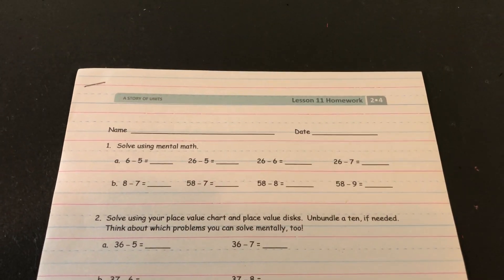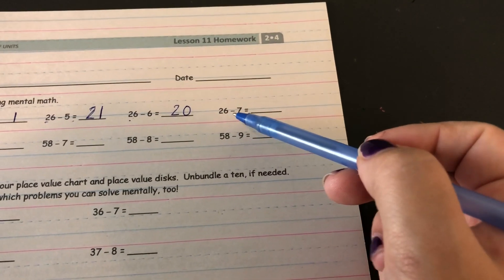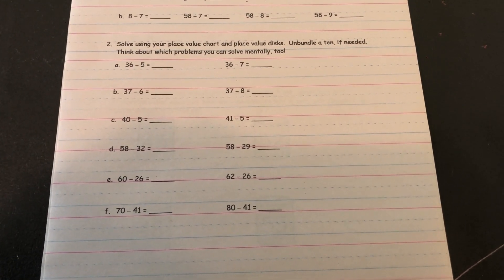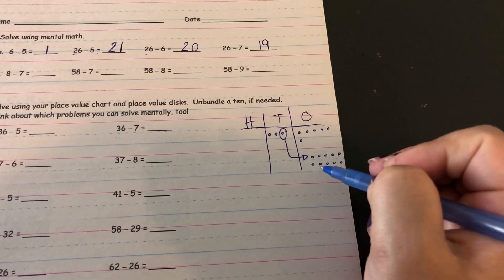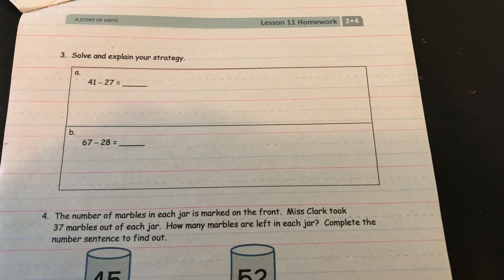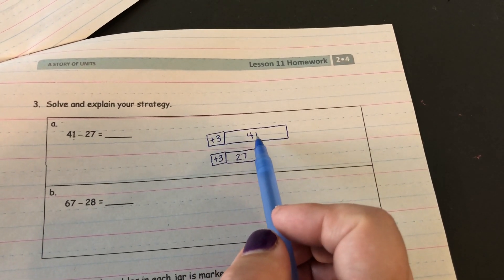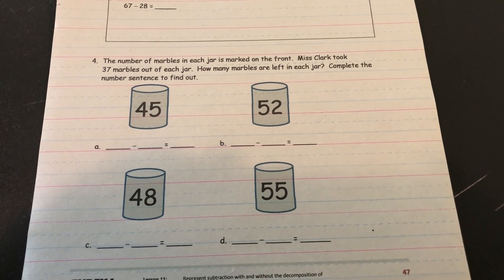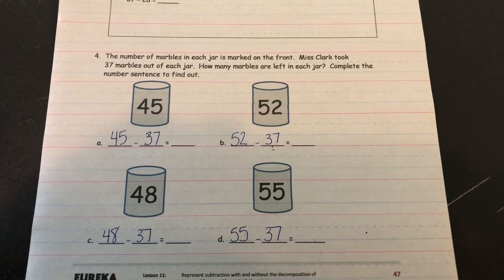Math - Module 4 - Lesson 11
Video to go over homework from Eureka Math Grade 2 Module 4 Lesson 11.